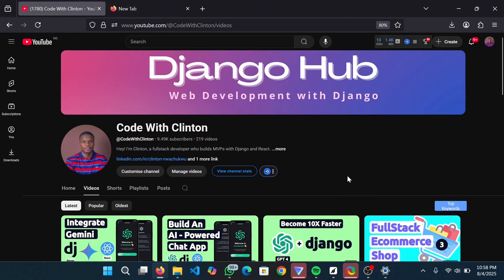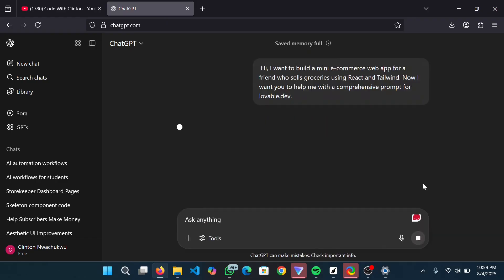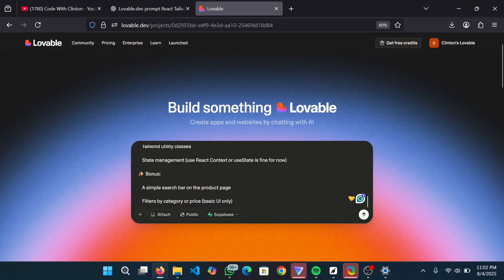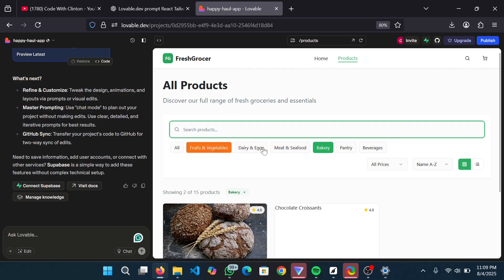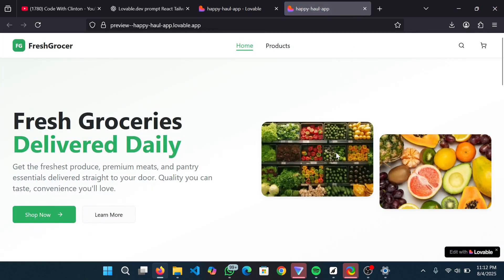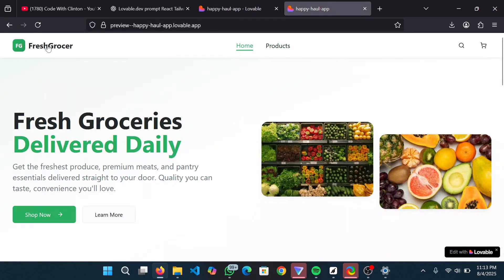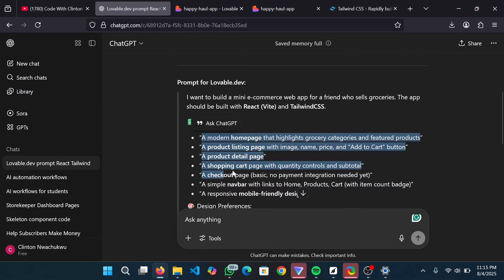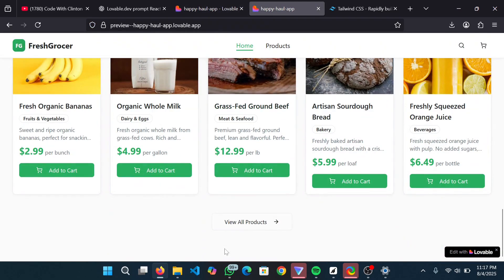How I Build React UIs with ChatGPT + Lovable — for Free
In this video, I’ll show you how to build beautiful React UIs using ChatGPT and a powerful free tool called Lovable.dev — without writing any UI code from scratch.

I simply gave ChatGPT my app idea, and it generated a prompt I used to create responsive, TailwindCSS-based components in seconds with Lovable. Whether you're a beginner or a pro trying to speed up your frontend workflow, this AI-assisted method will save you time and effort.